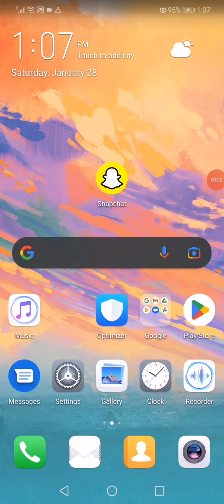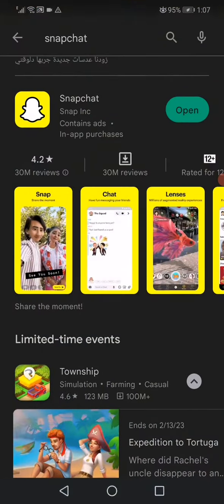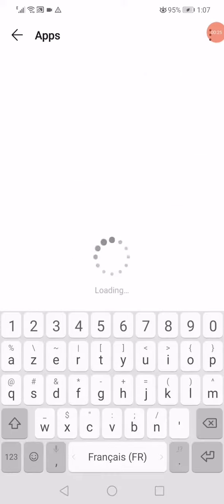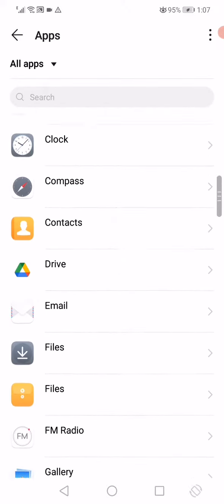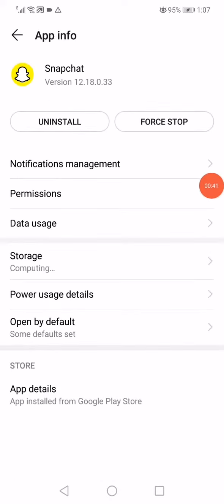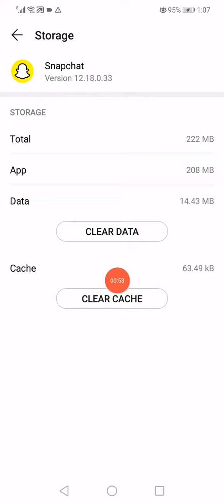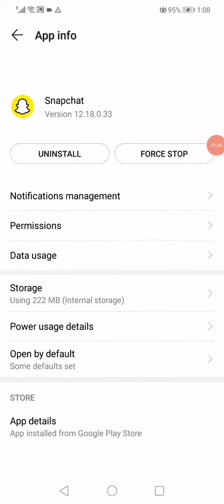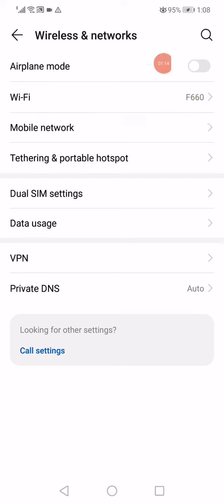How To Fix Snapchat Sign Up Error (New Update) 2023